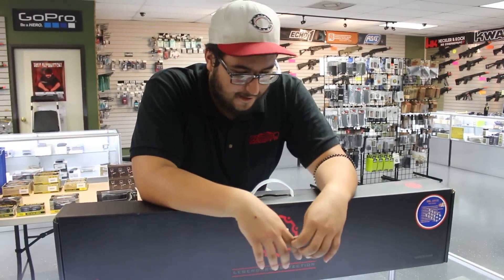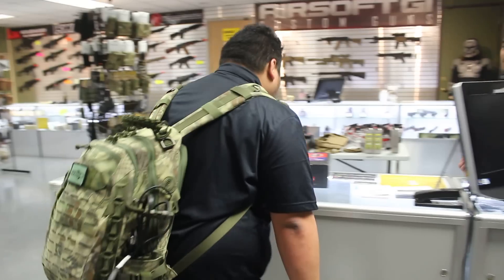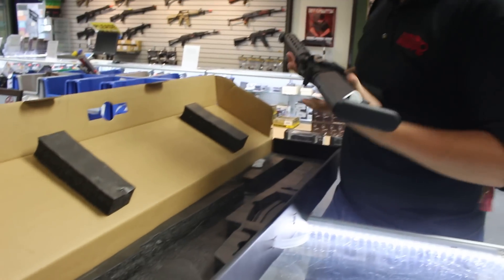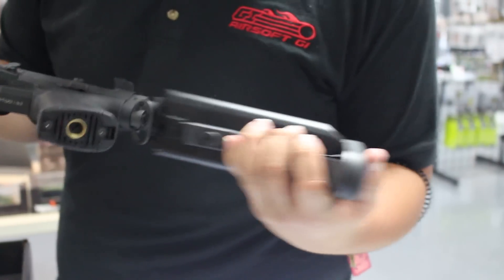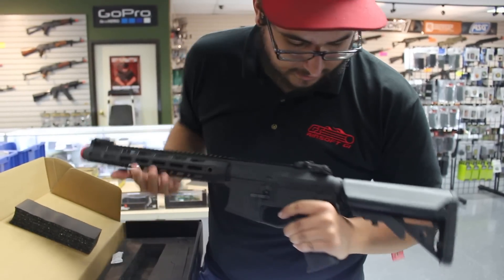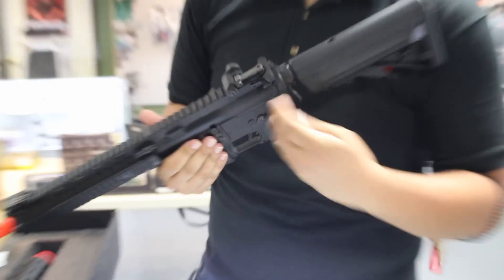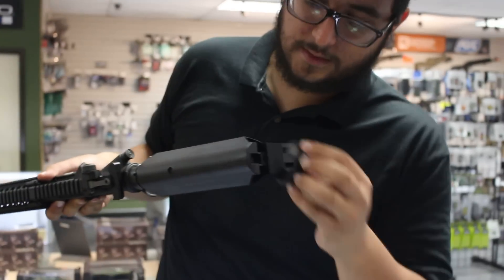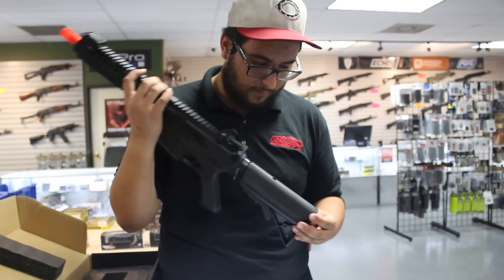E&L M4 AEGS?! - First Impressions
Michael takes a look at the new line of Full Metal M4 AEG's by E&L!

For All AEG Guns, Click Here!

For All Airsoft Guns, Click Here!

For All New Products, Click Here!